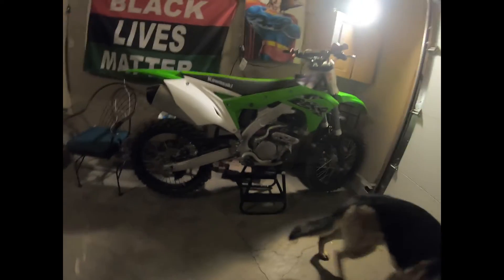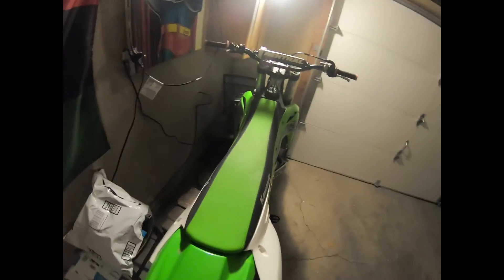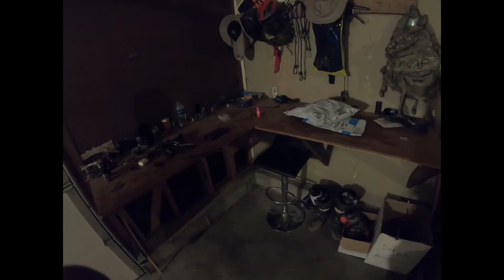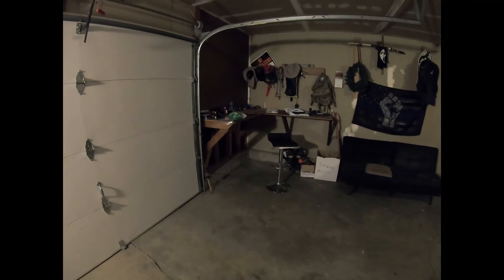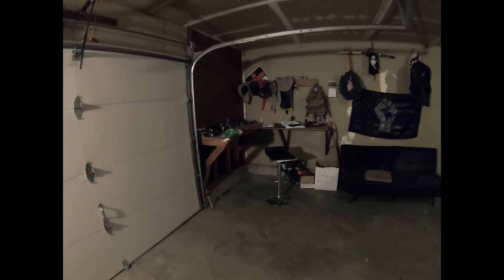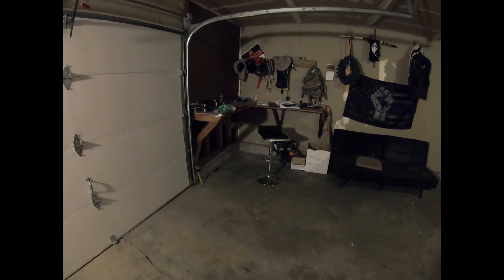KX250 Amazon delivery Twin Air Filter in The Garage [Episode 61]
Ordered some parts for my Kawasaki KX250 Filter. I figured during the cold chill winter I will replace somethings on the bike. I did not have too but I figure I did not want to deal with that later. So my neighbor brother just moved in with him for a month and I noticed he has a dirt bike. We actually got to communicate with each other he asked me did I have a 450 but I have a 250. He is currently fixing up his bike so if you get it fixed maybe I'll have someone to ride with a join the stream. Dirt bike content is uploaded everyday see you soon.